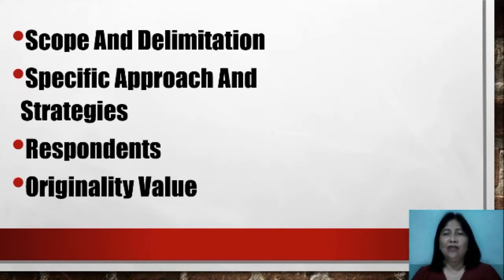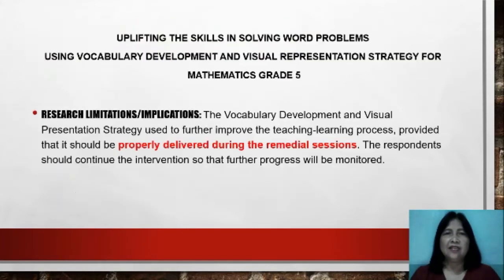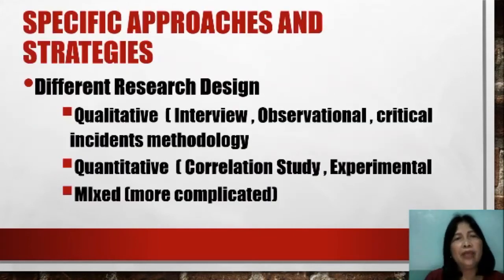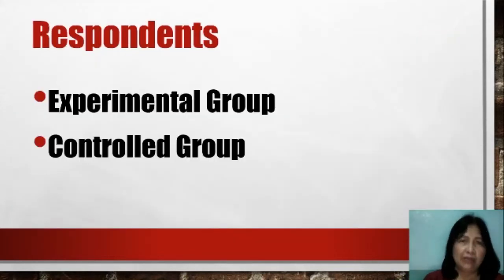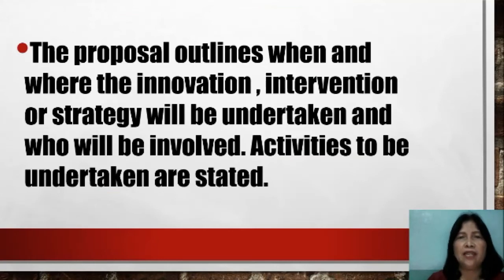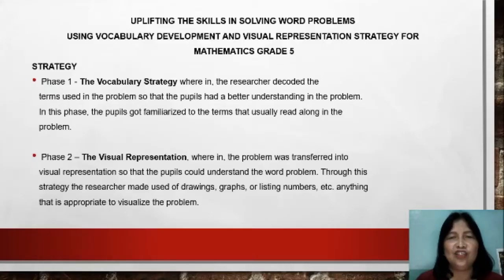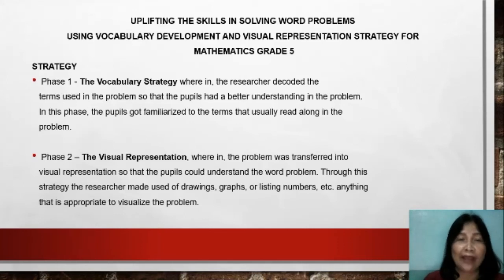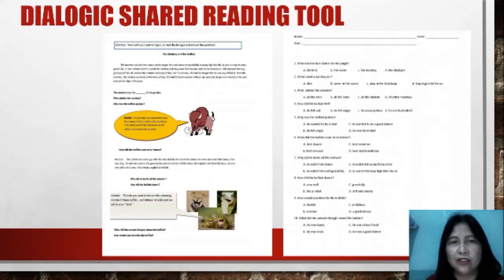DepEd Action Research – Proposed Innovation, Intervention, and Strategy – Cynthia C. Cadua